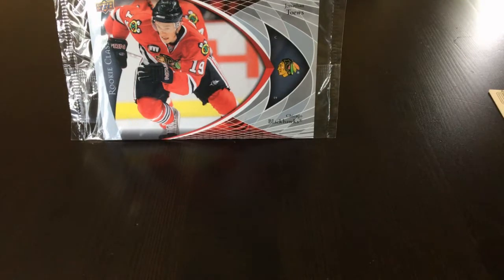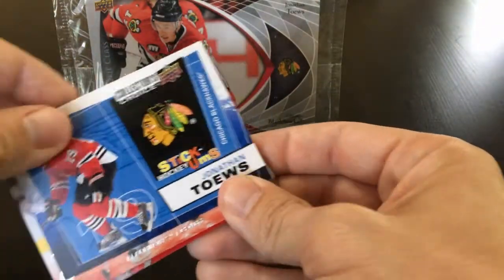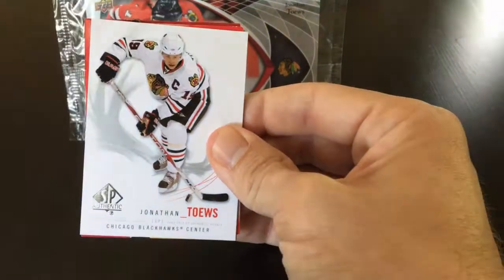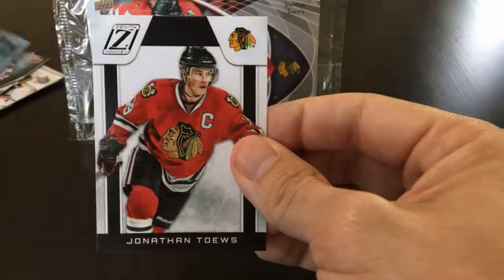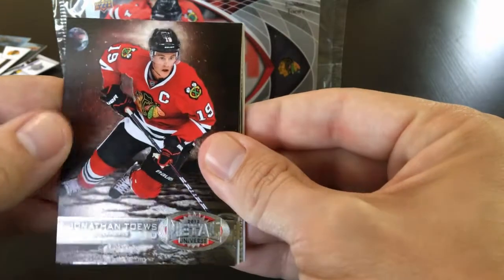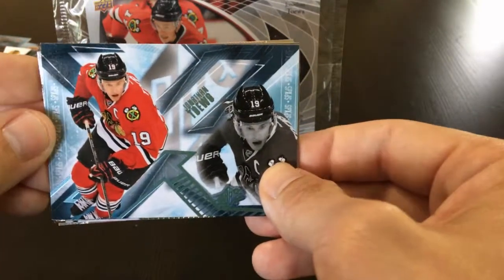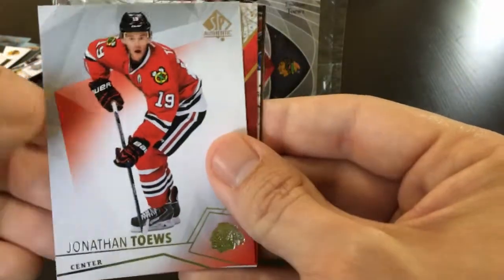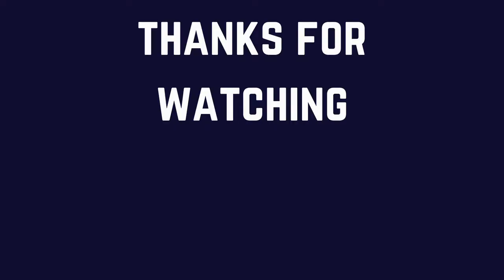HUGE Jonathan Toews Lot! | Mail Time #4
Purchased a HUGE lot of 90 different Jonathan Toews base and insert cards for my PC!